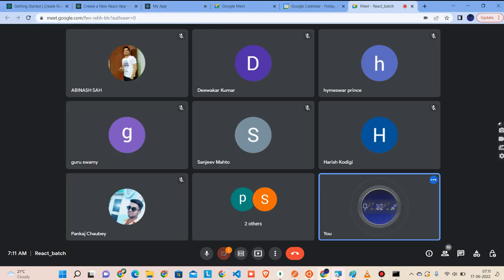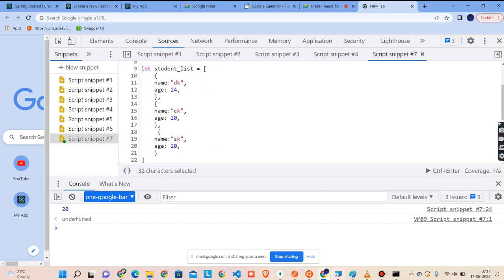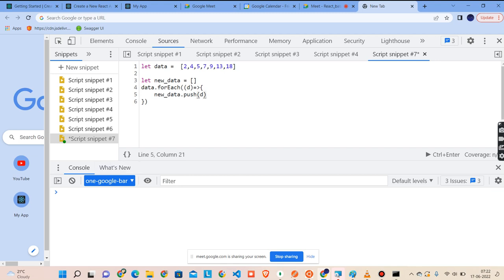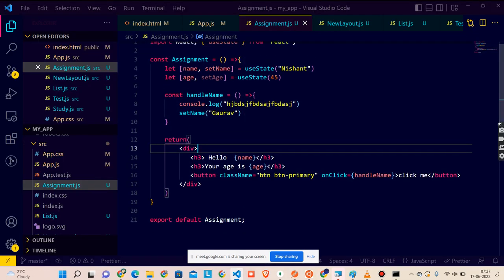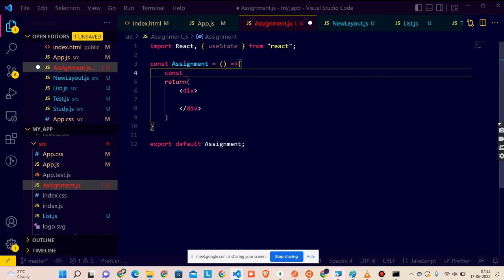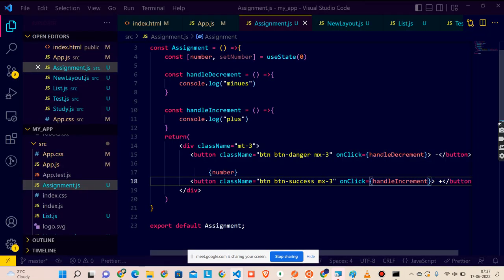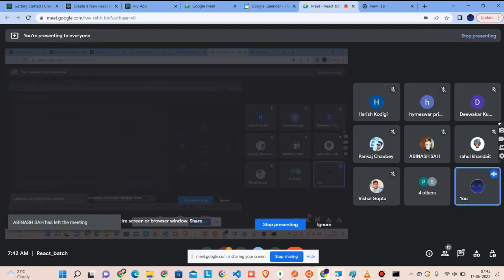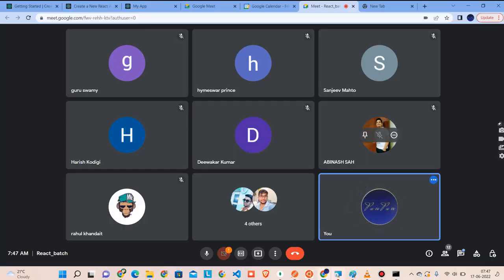React.js : state tutorial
Local state is perhaps the easiest kind of state to manage in React, considering there are so many tools built into the core React library for managing it. useState is the first tool you should reach for to manage state in your components. It can take accept any valid data value, including primitive and object values.

Thus it's no wonder that there are so many open-source libraries designed specifically to make state management easier and more enjoyable. From the multitude of JavaScript UI frameworks, React is likely the one that enjoys the most vibrant ecosystem, including state management libraries